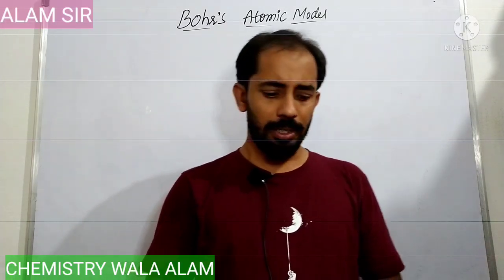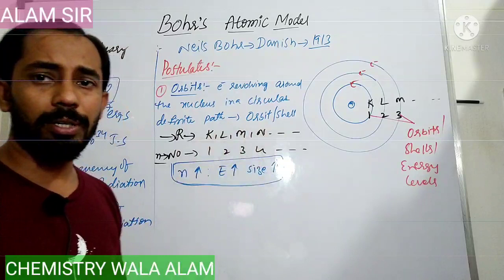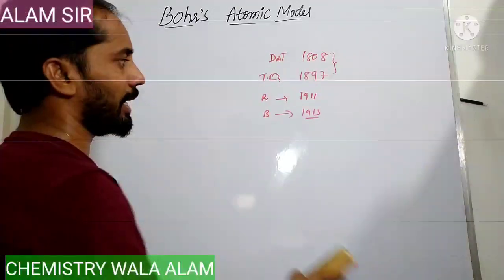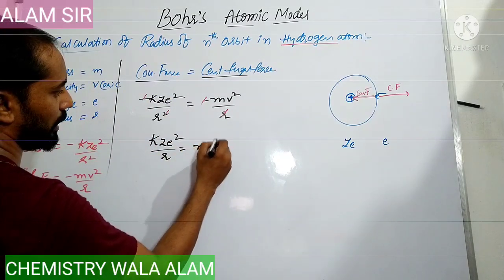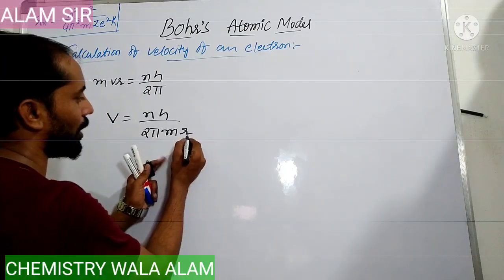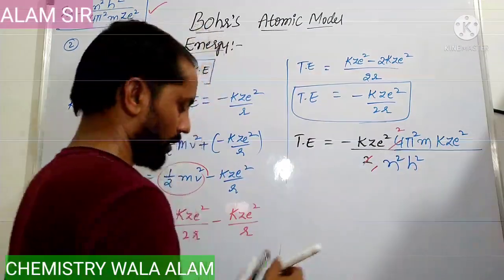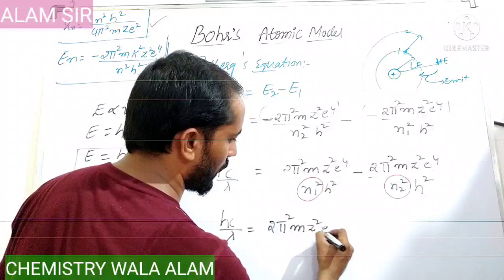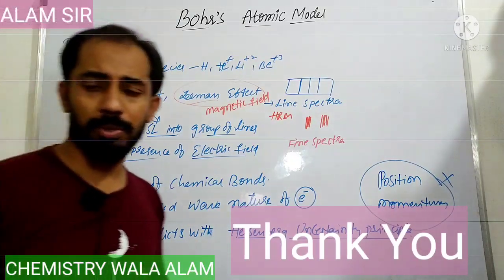Bohr's Atomic Model#Atomic structure class 11 chemistry alam sir